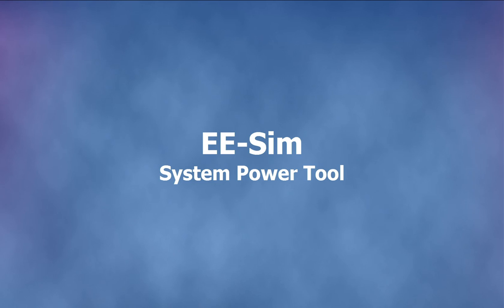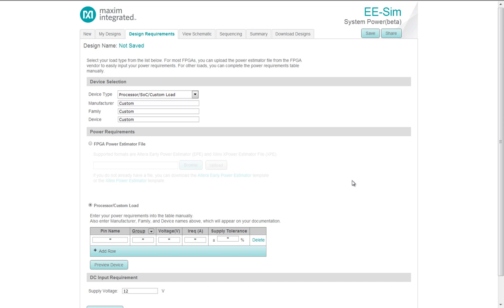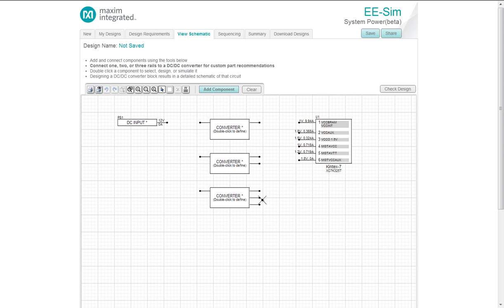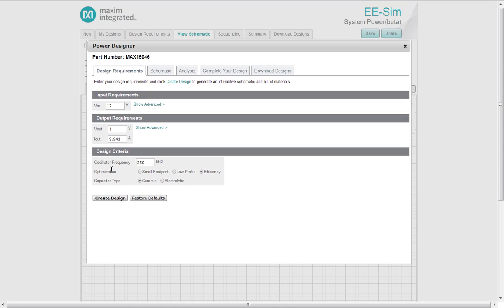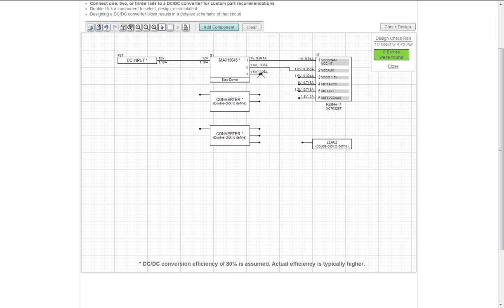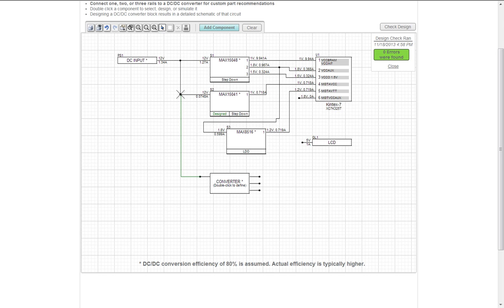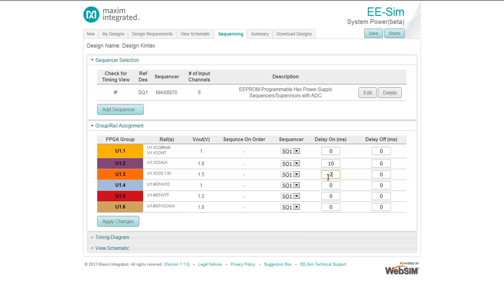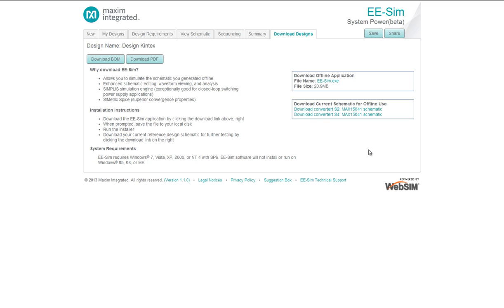Maxim EE-Sim System Power Tool Demo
Video demonstrates powerful capabilities of new System Power tool available within EE-Sim portfolio of online design tools. Check for more information.